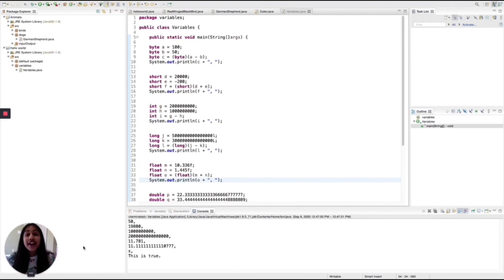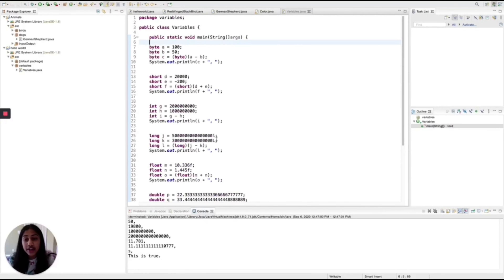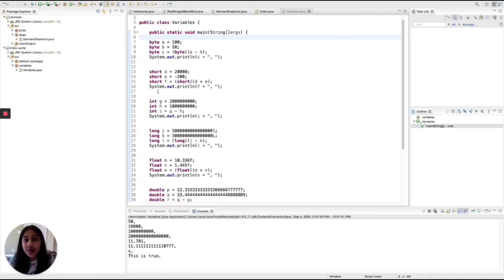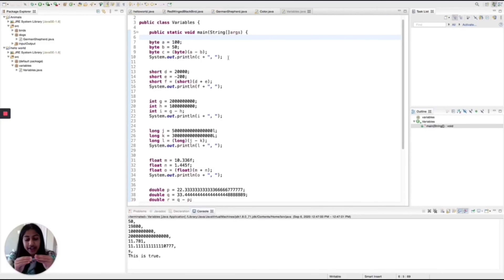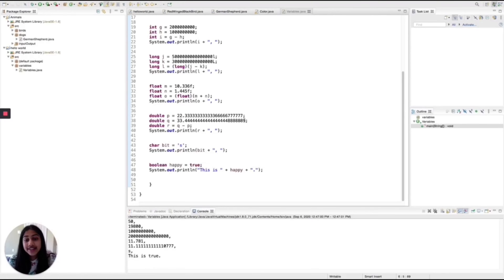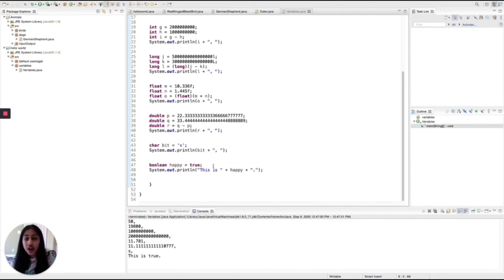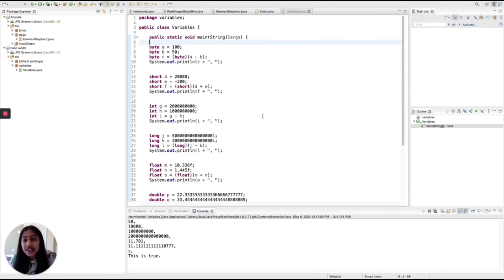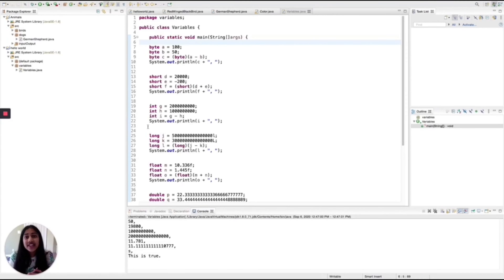Java Primitive Variables!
Hey guys! In this video I will explain all eight of Java’s primitive variables. I also show you how to make and call variables in Java!